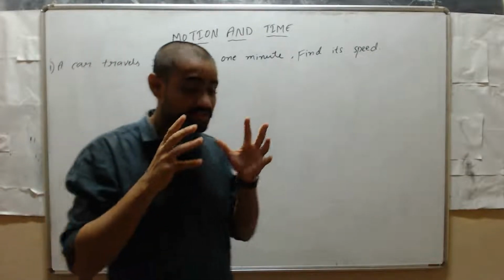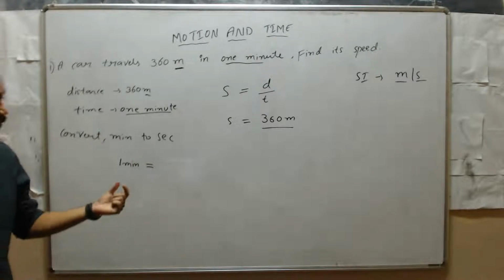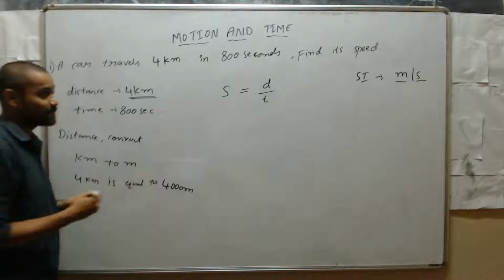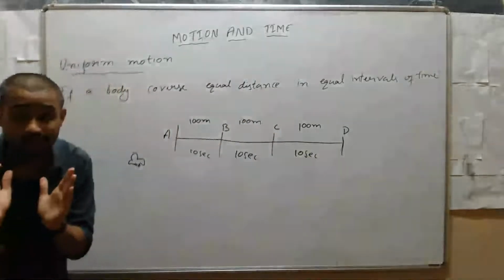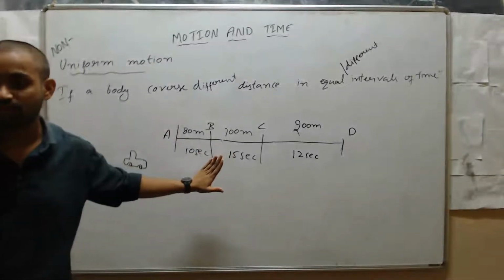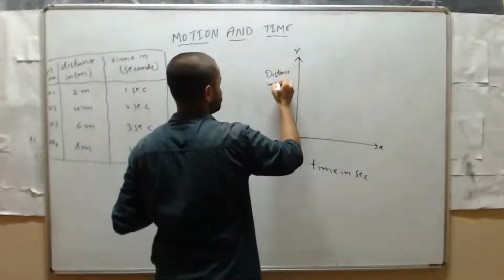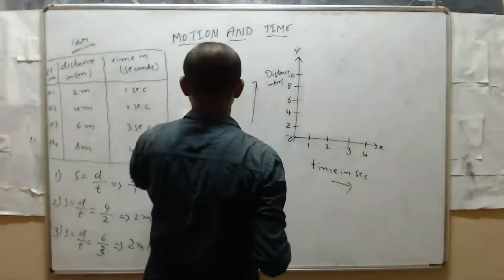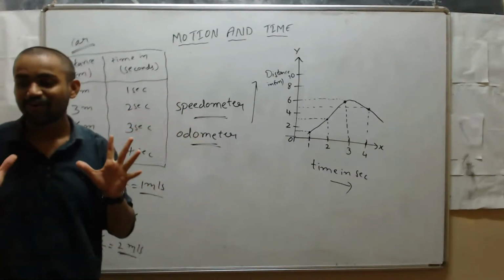CLASS 7TH SCIENCE # 2 - MOTION AND TIME